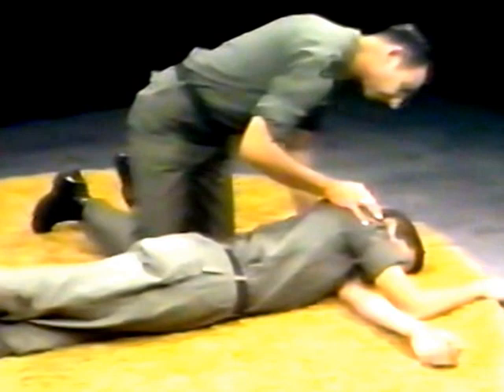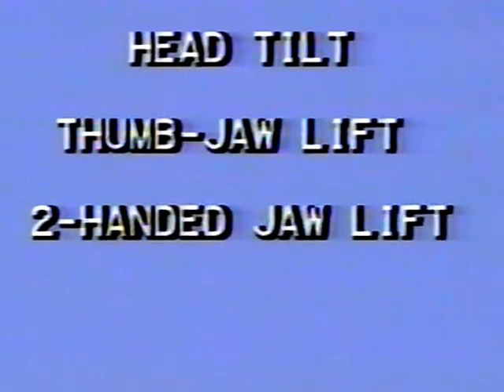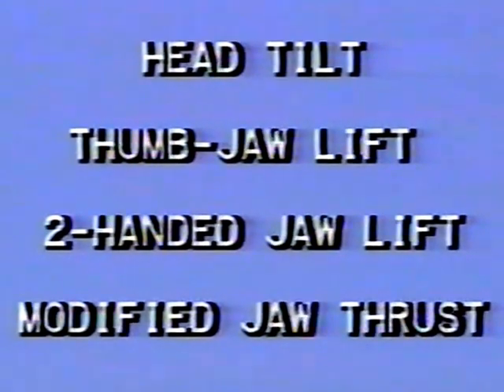First Aid | Restore Breathing : Opening the Airway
difficulty in breathing first aid,
first aid for stopped breathing,
what to do if you can't breathe,
what to do when you can't breathe through your nose,